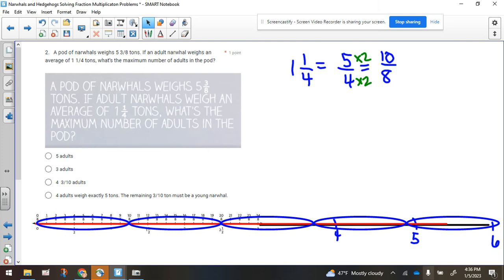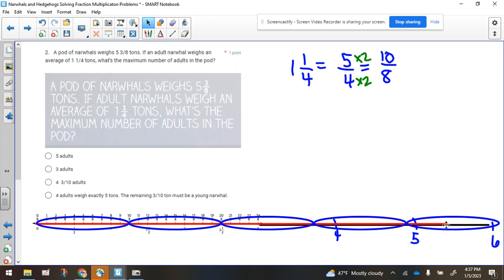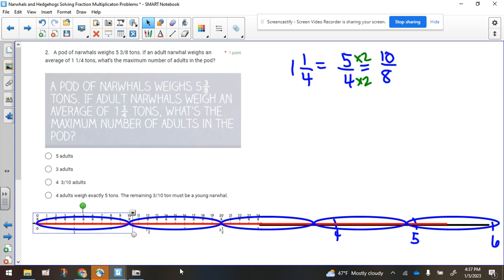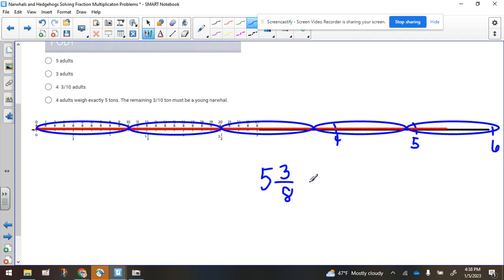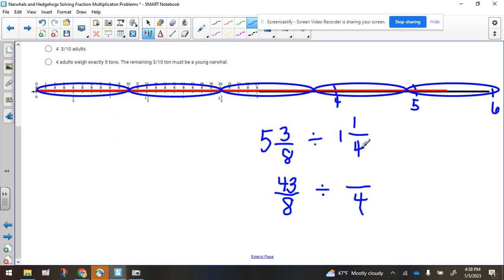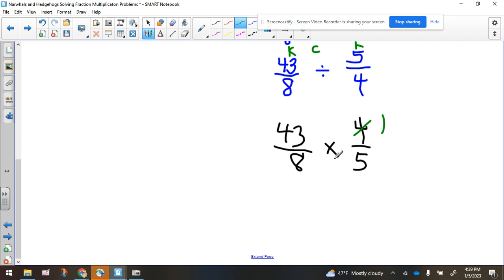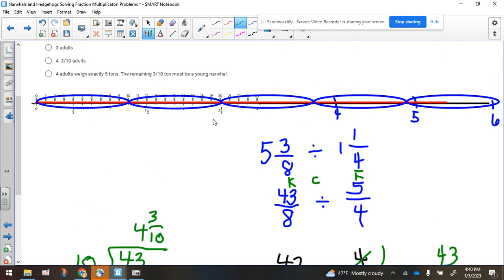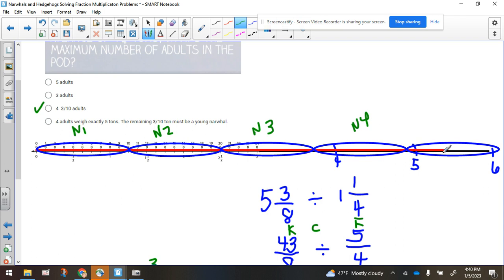Mixed Number Division Problem Solving #2 Narwhals